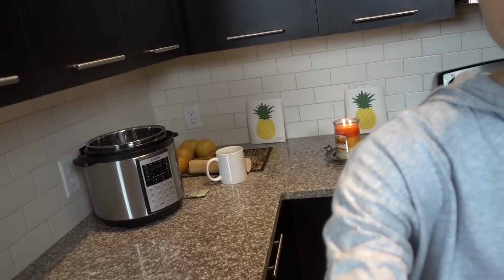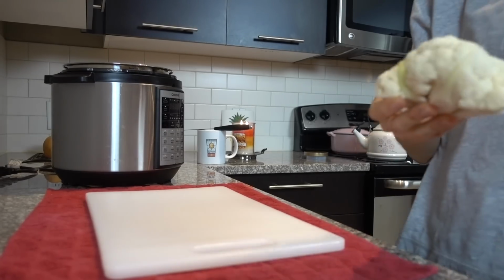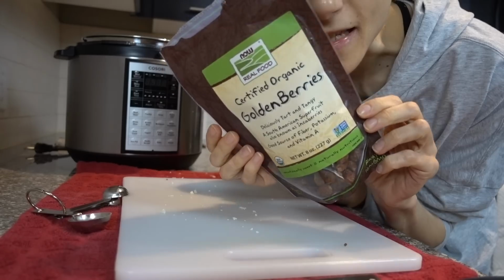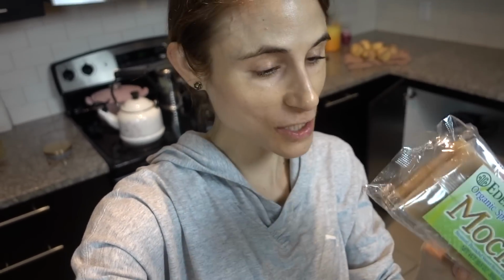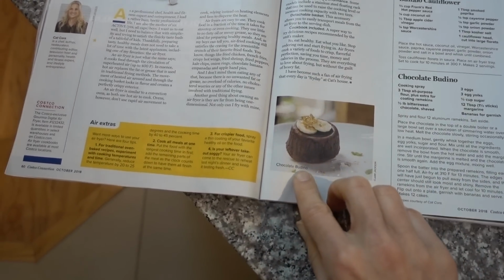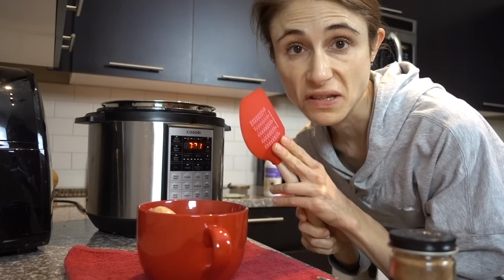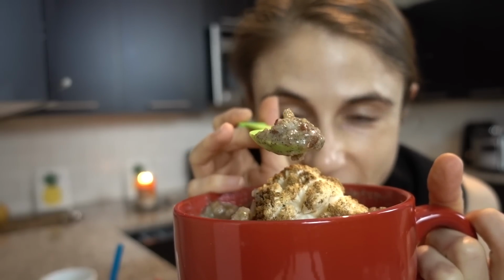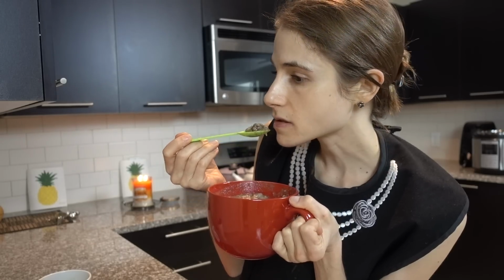VLOGTOBER DAY 10: WEIRD STUFF I EAT| DR DRAY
HAPPY VLOGTOBER DAY 10! TODAY I SHARE SOME OF THE WEIRD STUFF I EAT OUT OF MY COSORI AND AIR FRYER.

Bella Air Fryer
Cosori pressure cooker